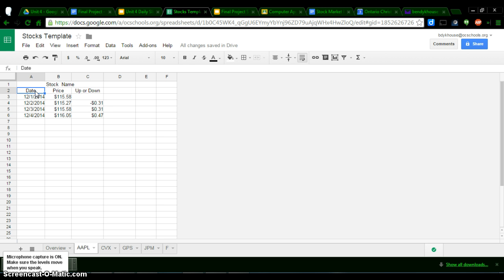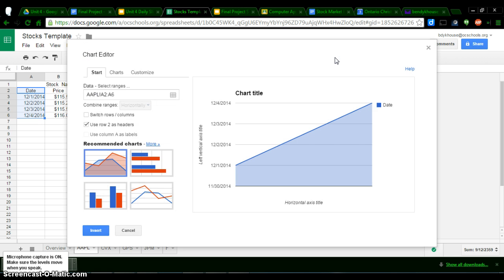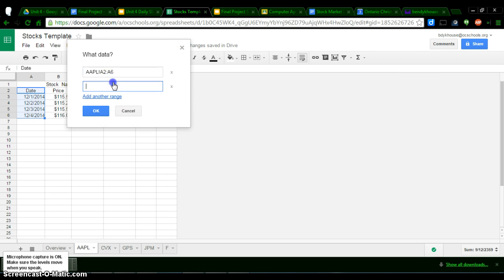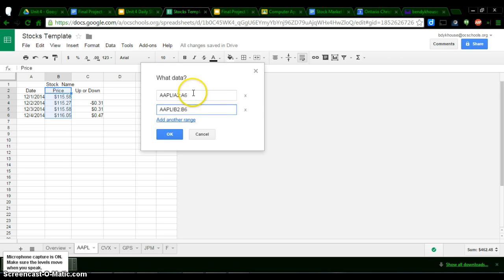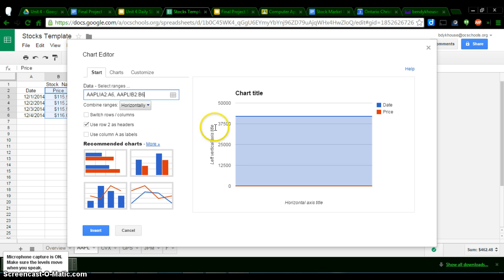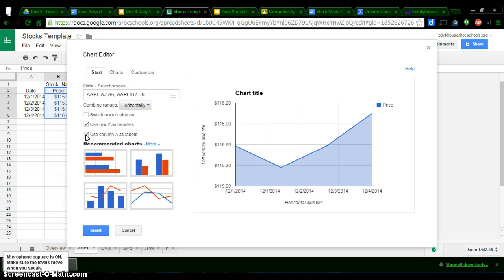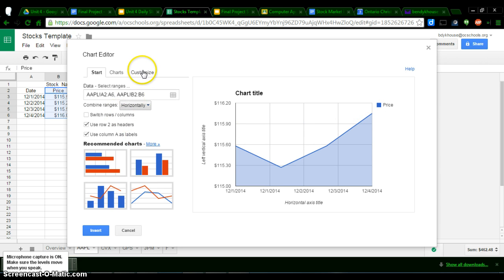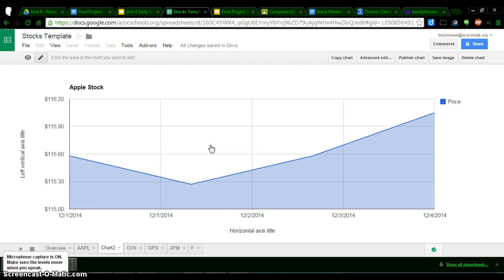Making a Line Chart for Your Stocks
Stock Market Investing Project